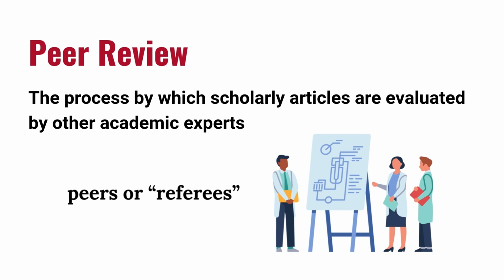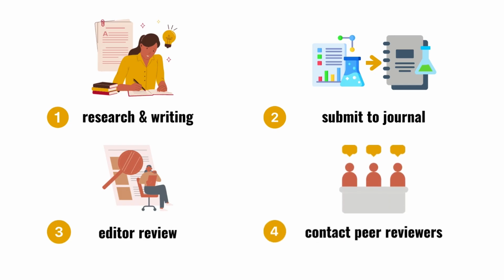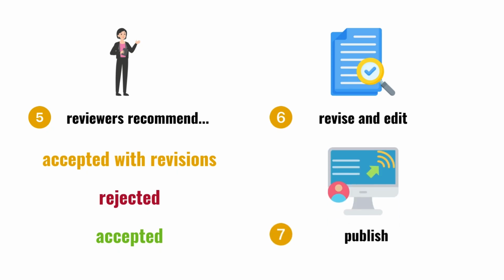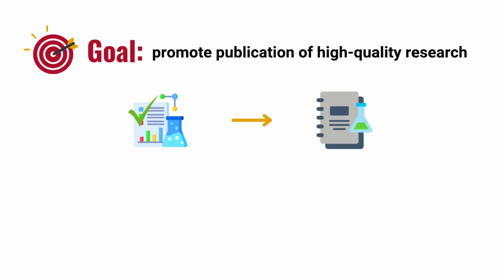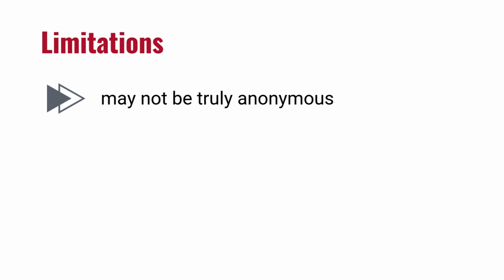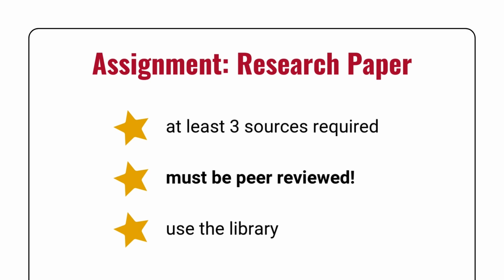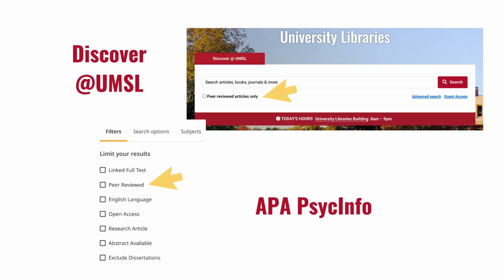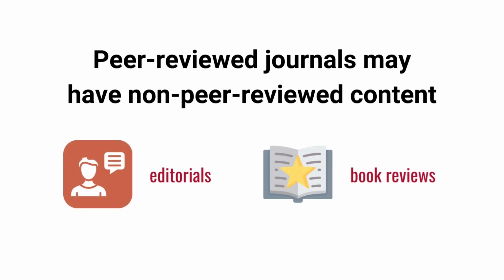Peer Review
An introduction to peer review from UMSL Libraries. This video covers the basics of the peer review process, its goals and limitations, and how to find peer-reviewed research.

Article:
Fredrick, S. S., Nickerson, A. B., & Livingston, J. A. (2022). Adolescent social media use: Pitfalls and promises in relation to cybervictimization, friend support, and depressive symptoms. Journal of Youth and Adolescence, 51(2), 361-376.